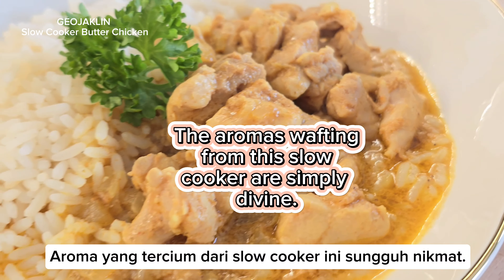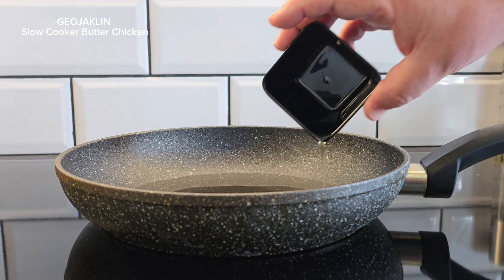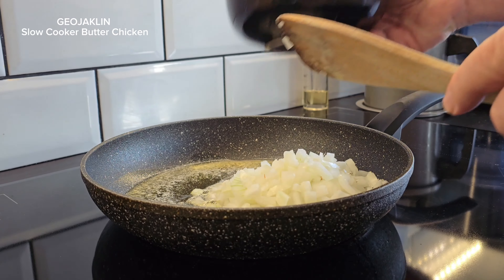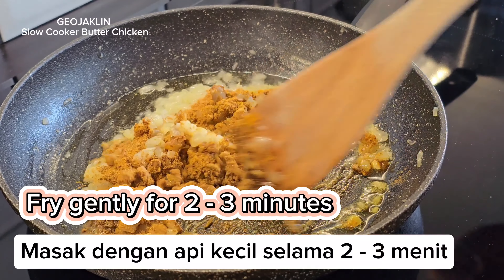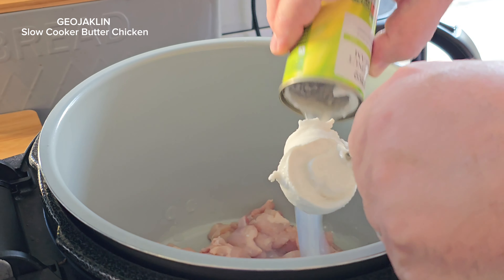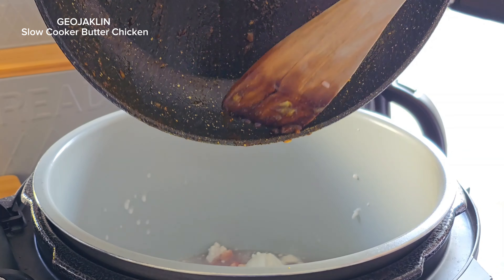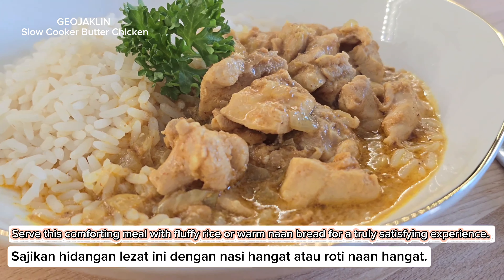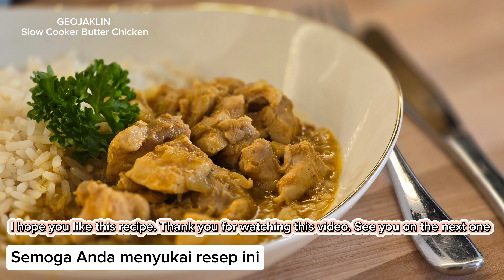Slow Cooker Butter Chicken Recipe. A delicious authentic Indian recipe straight from your crock-pot.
Welcome to the Geojaklin kitchen.

Here, we have a delicious flavoursome main dish that can be prepared in advance and is ready to serve after you’ve put your busy day behind you.

This one takes about 15 min to assemble, and after about 6 hours 15 min cooking is a slow cooker, you have 4-6 portions of delicious Butter Chicken to serve with your Rice or whatever you choose to serve it with. As with any recipe, if you have individual preferences for each spice, don’t be afraid to interchange them to suit your personal palate.

Please let us know if you make this dish and where in the world you are. We love to hear the different places we unknowingly visit. Happy cooking!

Ingredients:-
1 Tbsp Vegetable Oil
1 Tbsp Butter
1 Yellow Onion (diced)
1 Tbsp Garlic (crushed) – more if you like Garlic
800 ml (27fl oz) Coconut Cream
2 Tbsp Tomato Puree
500g (1.1 lb) Chicken Breasts (cubed)

For the Curry Spices –
2 Tsp Garam Masala
1 Tsp Ground Ginger
1 Tsp Ground Coriander
1 Tsp Ground Cardamom
1 Tsp Cumin
1 Tsp Turmeric
½ Tsp Paprika

For instructions on how to make this amazing dish, see our step by step video.